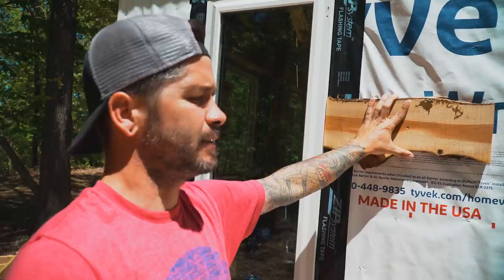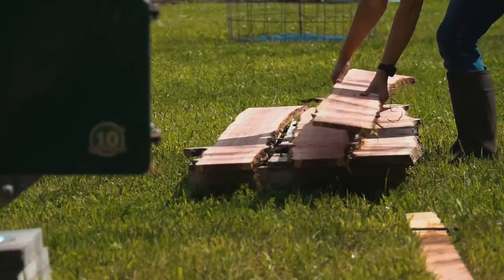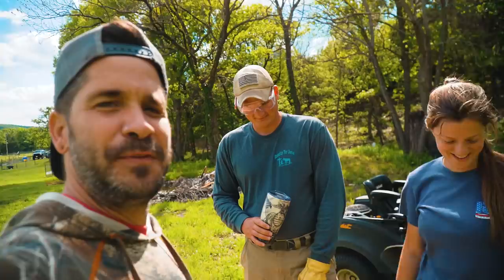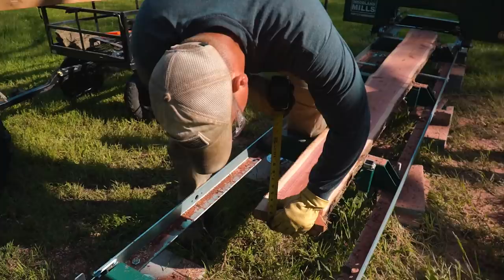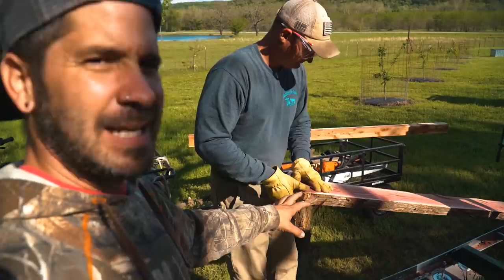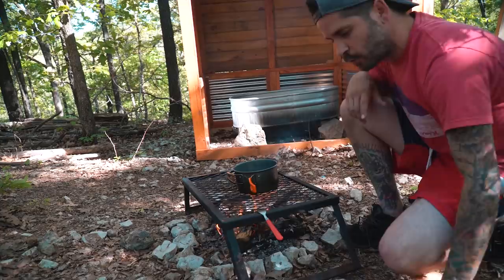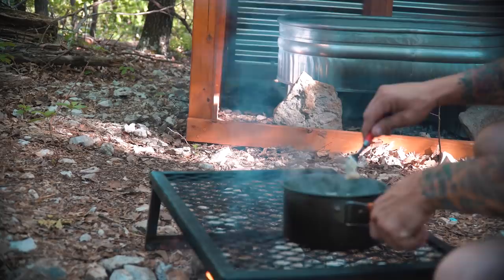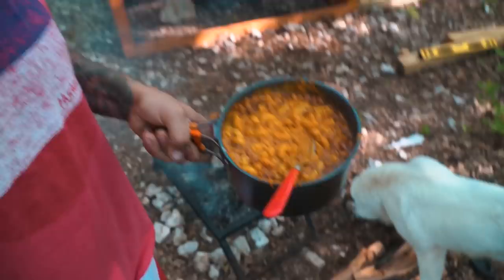Milling Cedar For Tiny House & WINNERS of Roasting The Crockers!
**Contest WINNERS**

jasoncrocker182